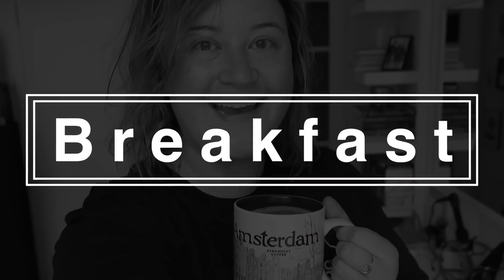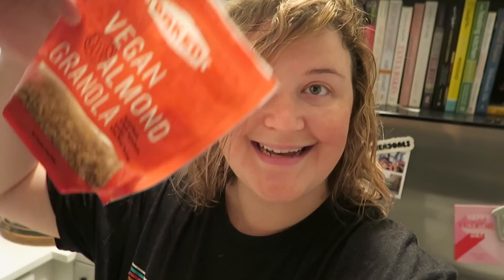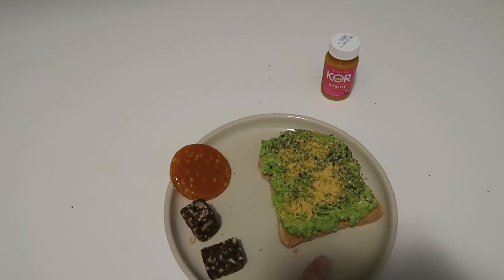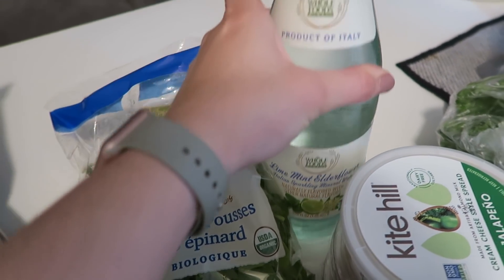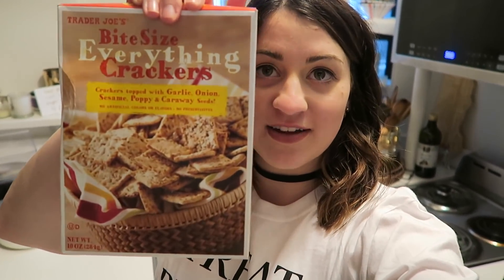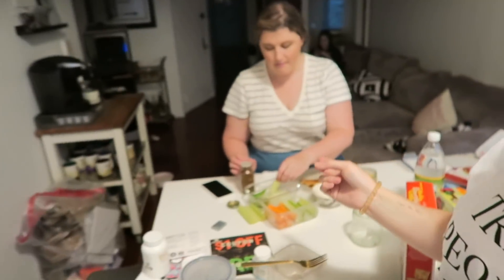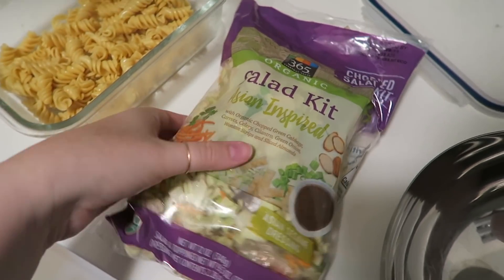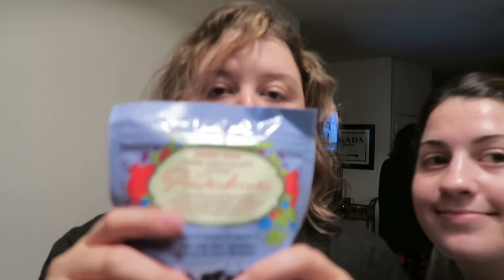What I Eat In A Day #29 + Mini Whole Foods Haul | As Told By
Happy Sunday y'all! Here is another What We Eat In A Day plus a mini Whole Foods haul! Hope you enjoy! :)